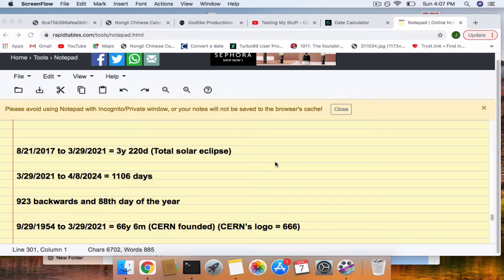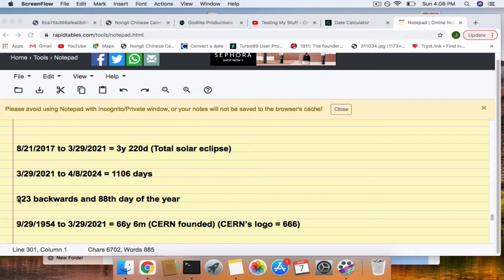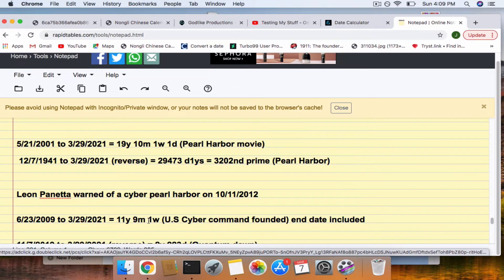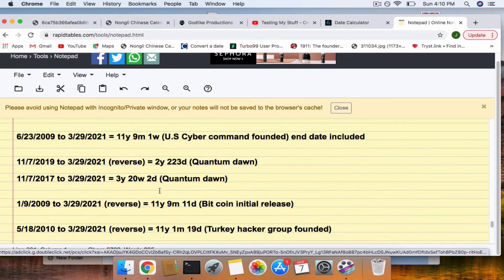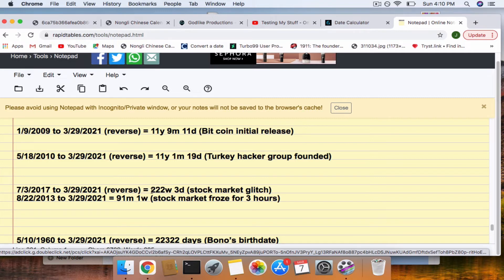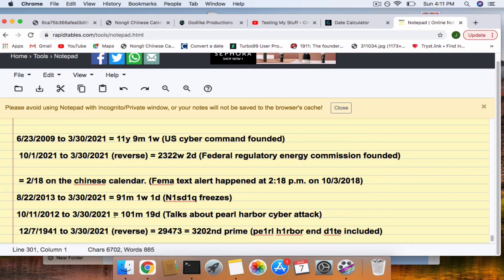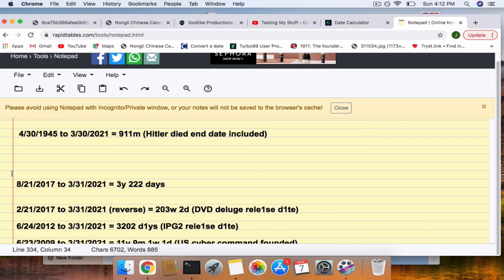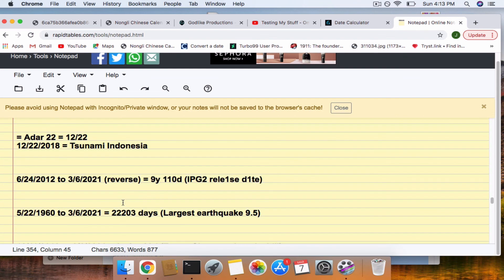Nothing Significant Will Happen Between March 29th and March 31st